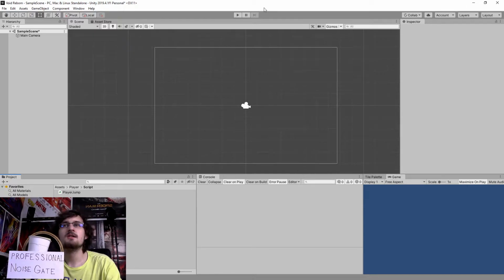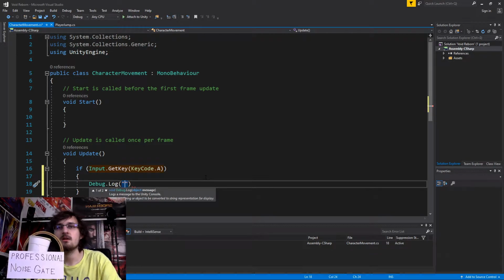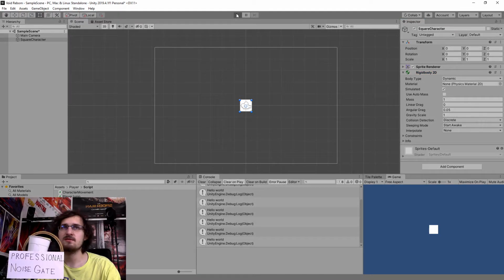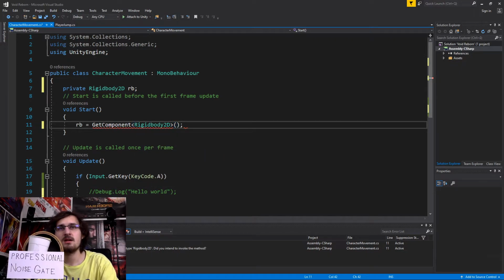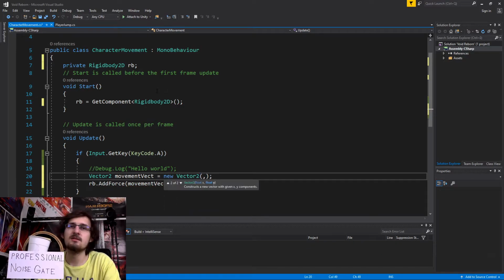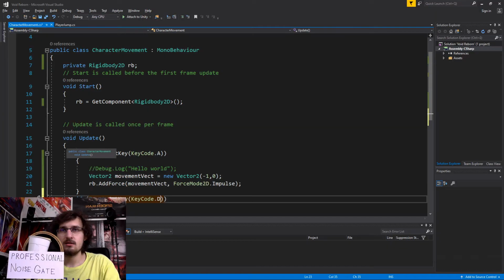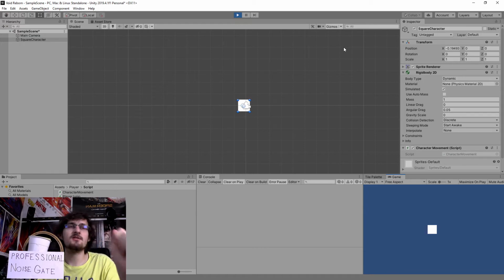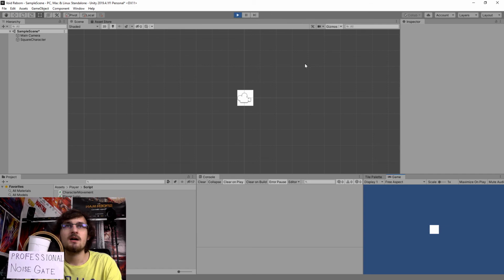2D MOVEMENT In Less Than 15 minutes (Easy)|UNITY/C#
Making Game from SCRATCH in UNITY. Learn how to make your character move in UNITY (C#).